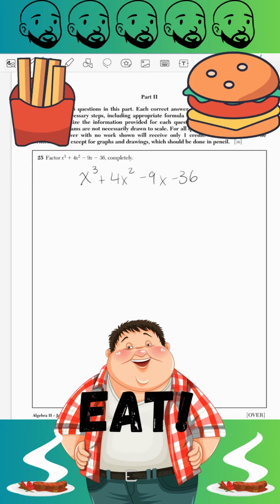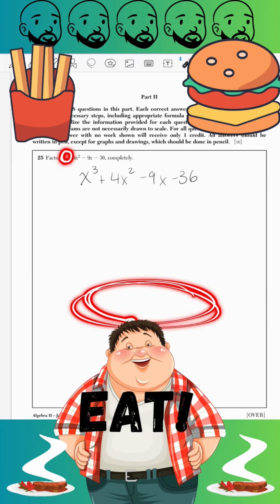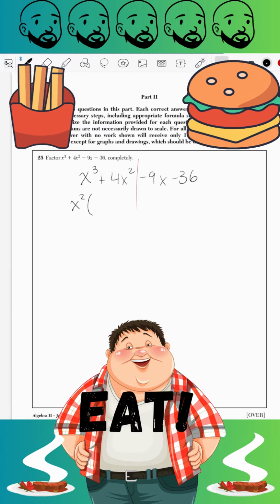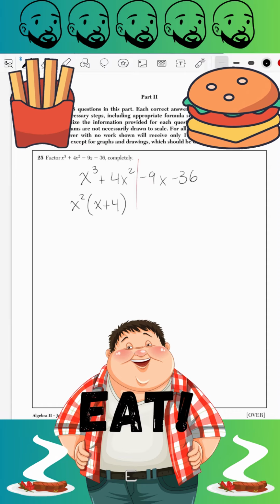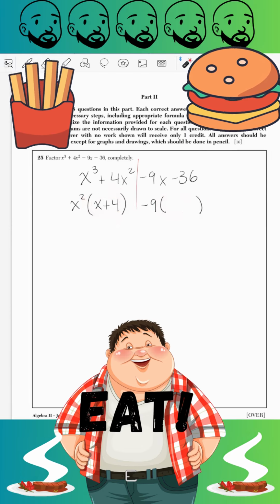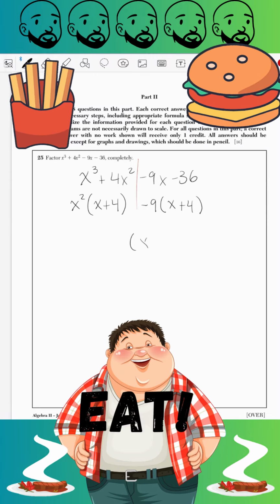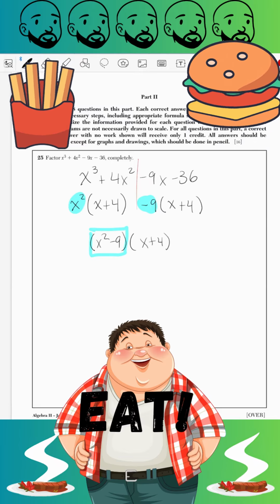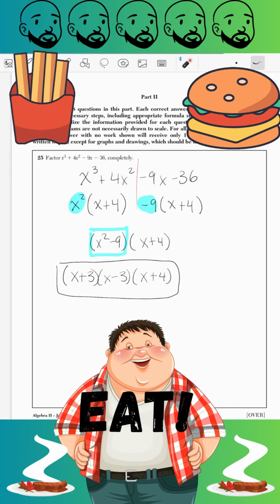Factor Completely A2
Factor Completely with this video. You'll be good after watching this.